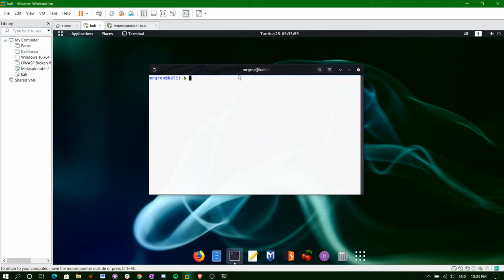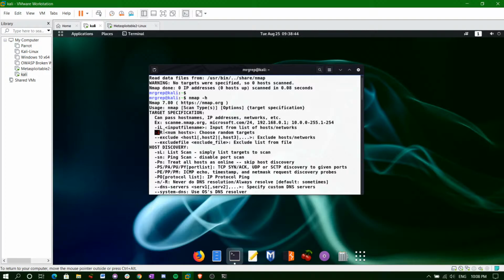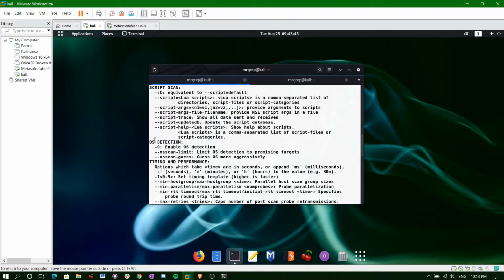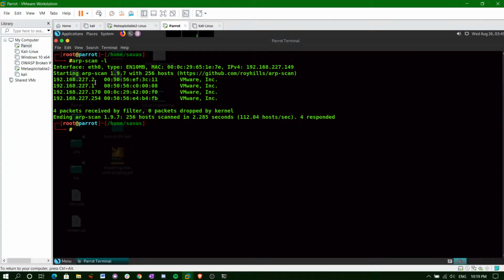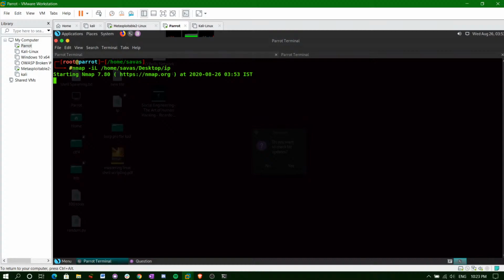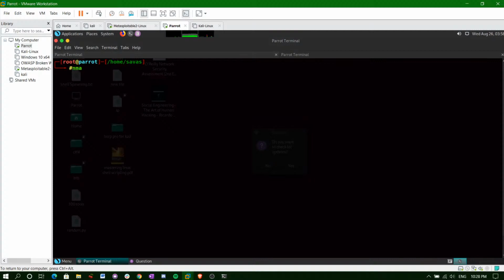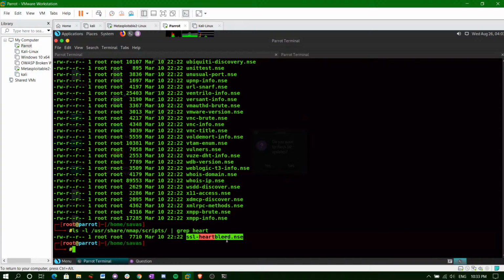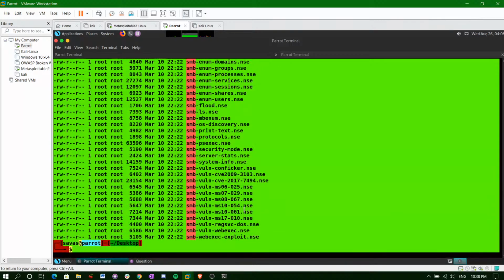Getting Started With Nmap For Beginners